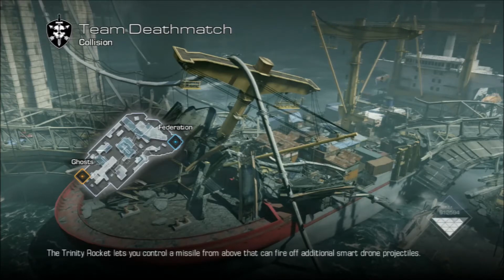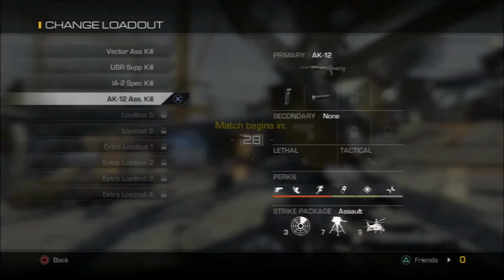Call of Duty: Ghosts Collision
First time ever playing on Collision. I hope you guys enjoy the gameplay.